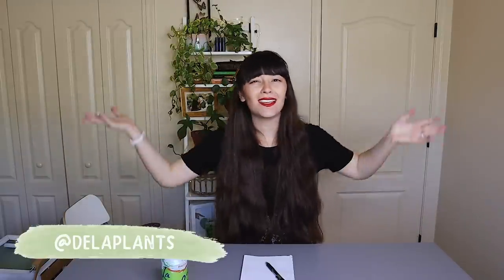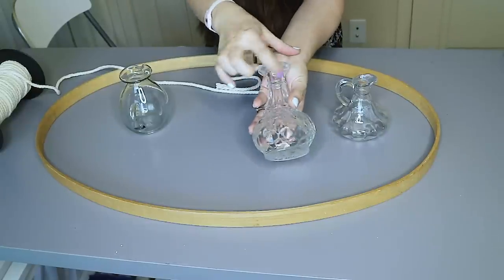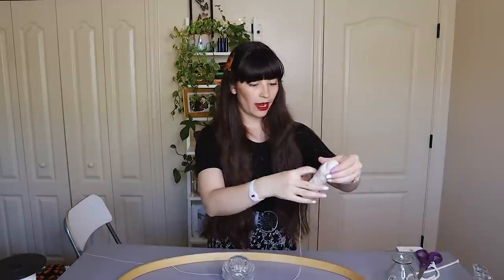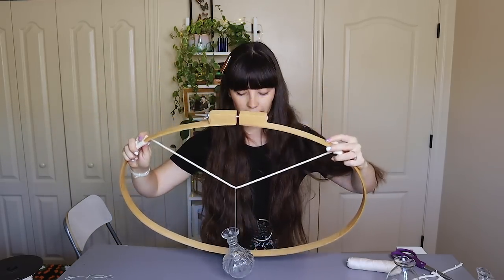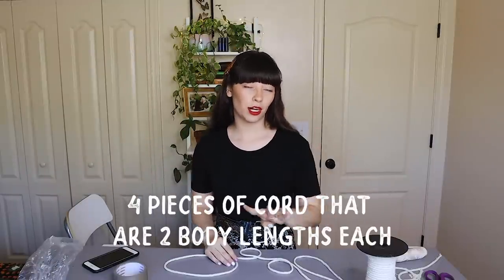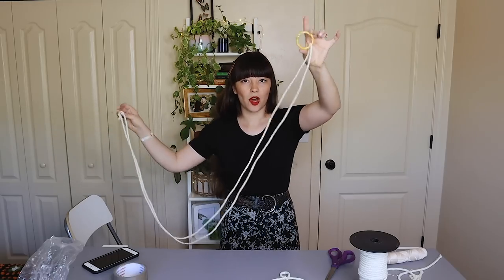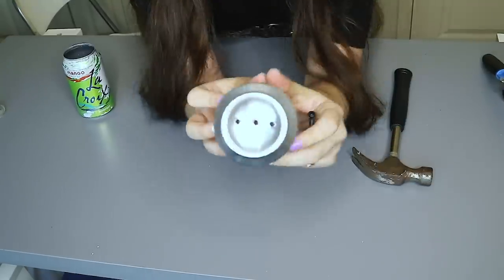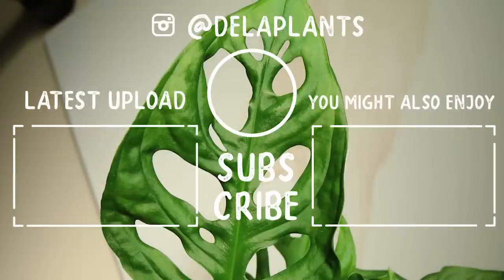Quarantine DIYs for Your Plants | Houseplant DIYs!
I hope you enjoyed seeing these houseplant DIYs! I really enjoyed making these items and know that they're going to look really cute in my home. Have you been doing any houseplant DIYs during quarantine?

SIMILAR macrame cord

♡VIDEO REQUESTS?